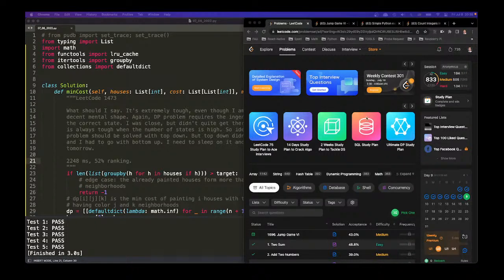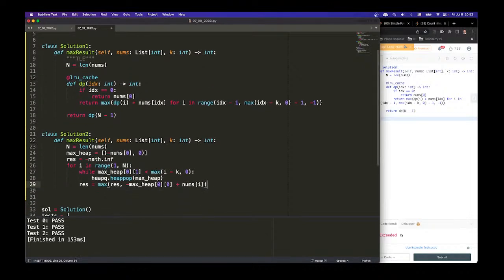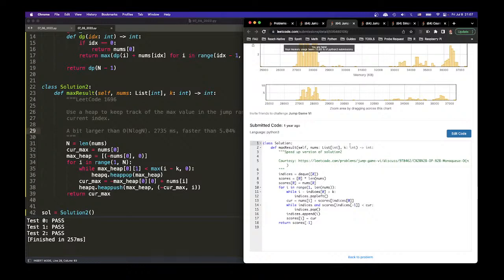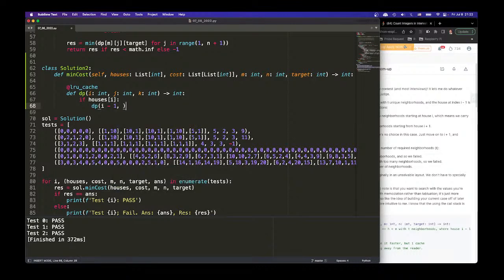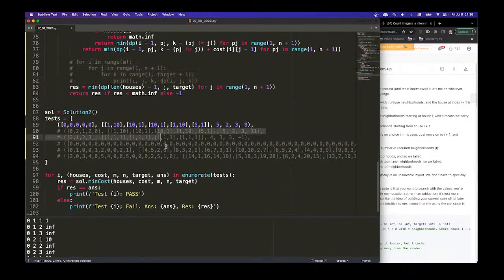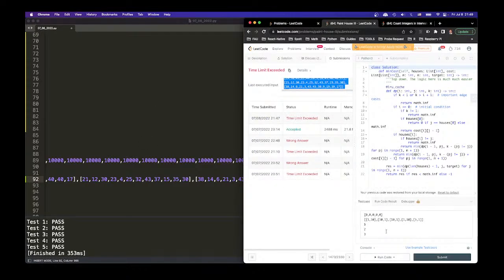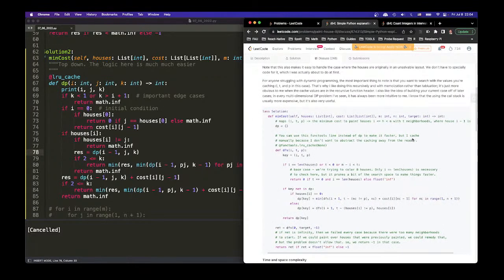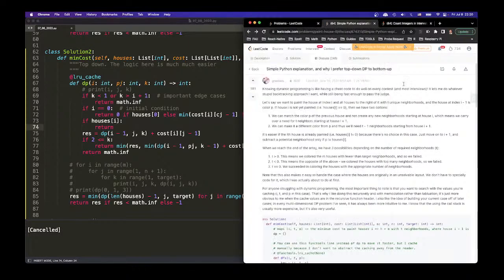2022-07-08 LeetCode 1696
Hice 1473 de nuevo (el problema de ayer) con el método de "top-down". He aprendido una cosa muy muy importante: siempre debería usarse `lru_cache(maxsize=None)`, porque es muy posible que la recursión agota la memoria por defecto. Si no indicas que no hay límite en el uso de la memoria,  la técnica de memoization no funciona.